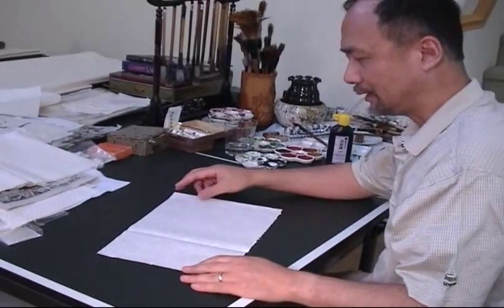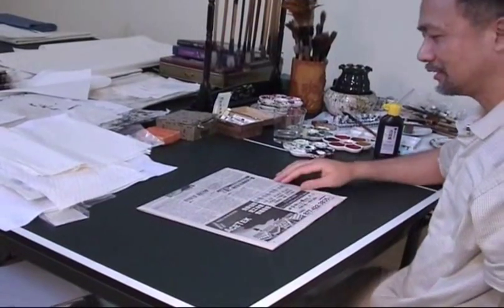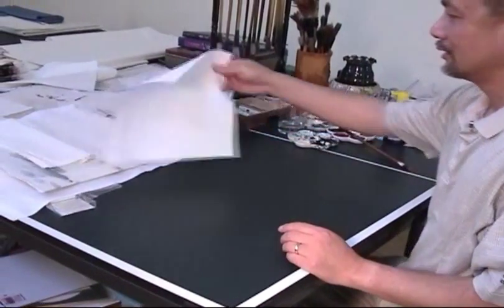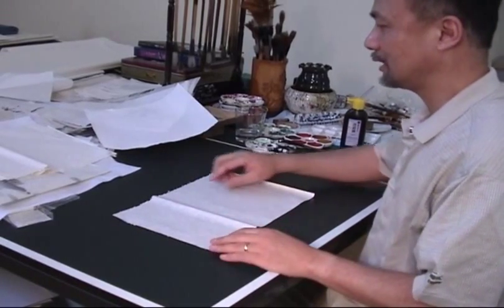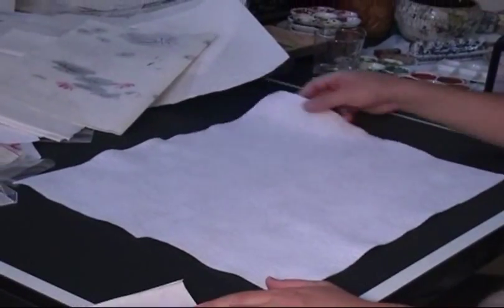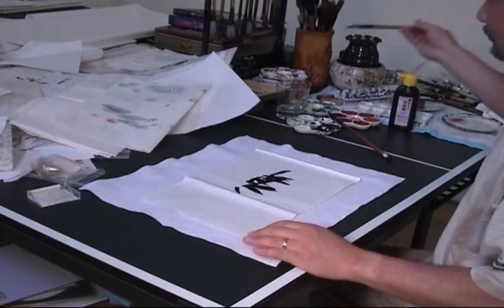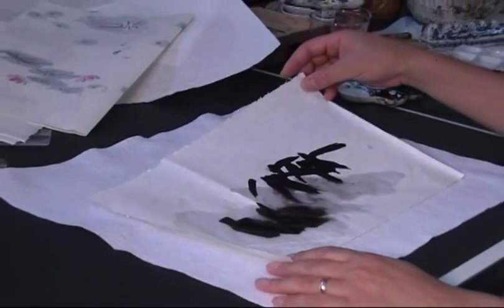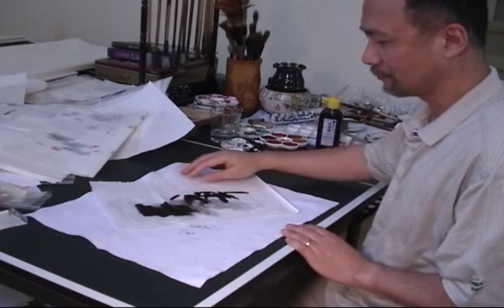Why Use Felt Pad Underlay for Chinese Painting/Caligraphy?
Do you know why a felt pad is indespensible for painting on rice paper such as sumi-e or calligraphy? To get a felt pad online herer